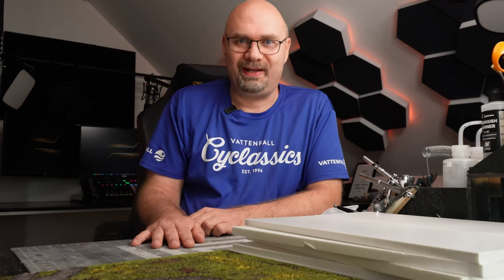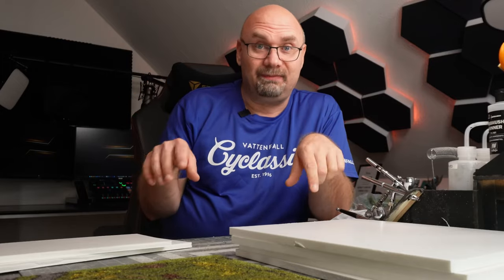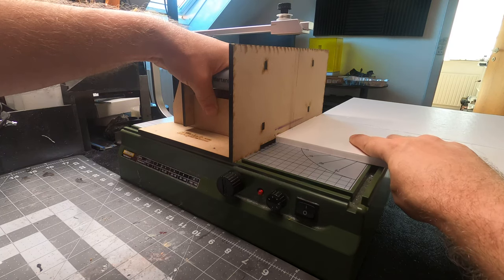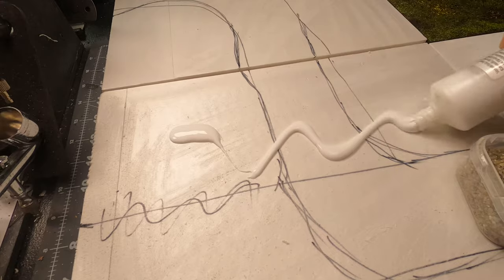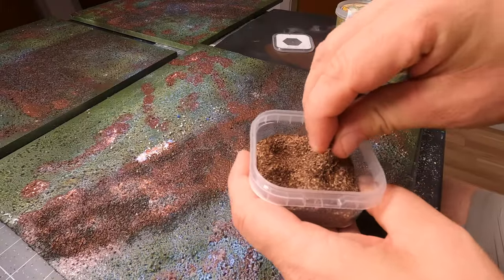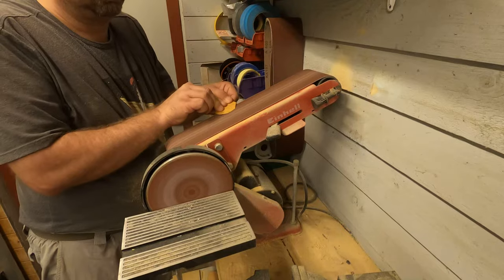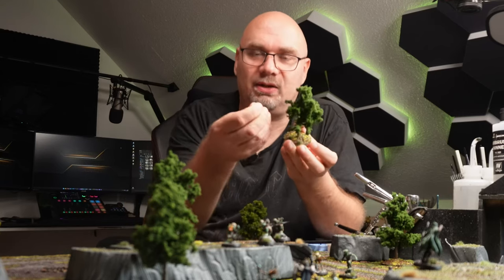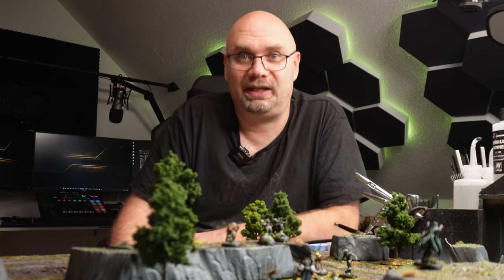Mega Tiles for Dungeons & Dragons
Building Mega tiles for Dungeons & Dragons